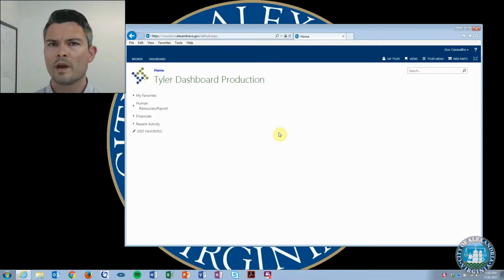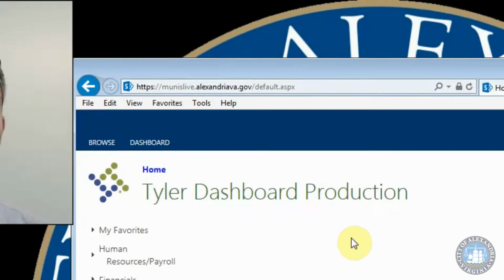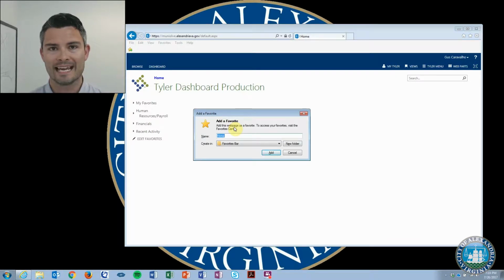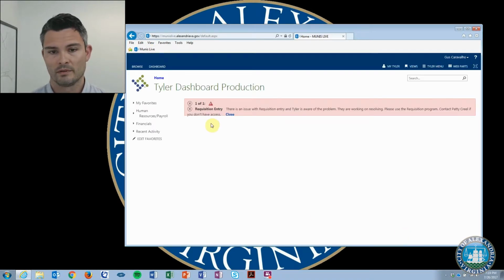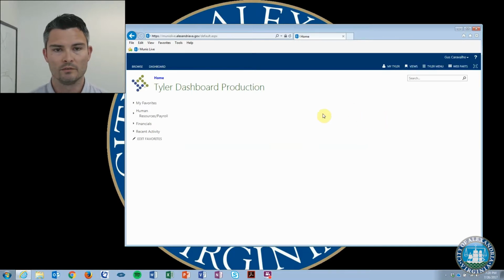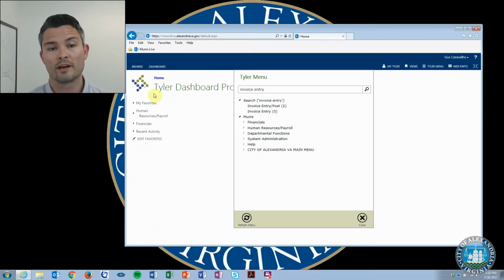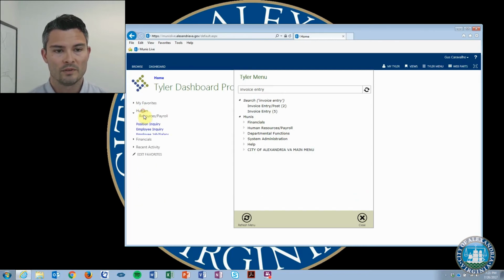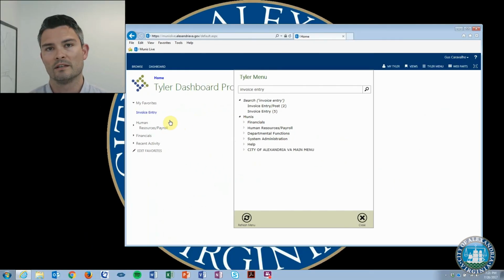Two Shortcuts - Munis 101.04